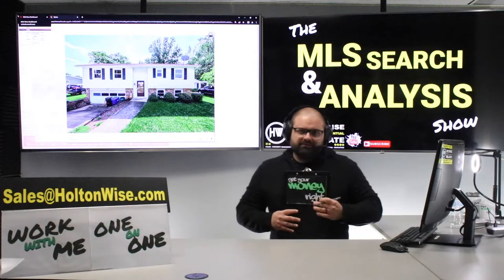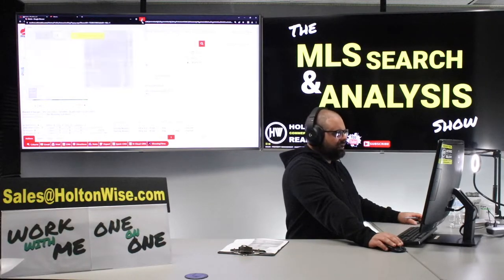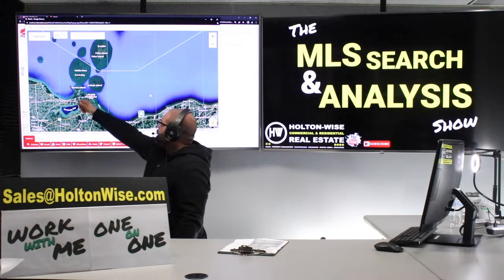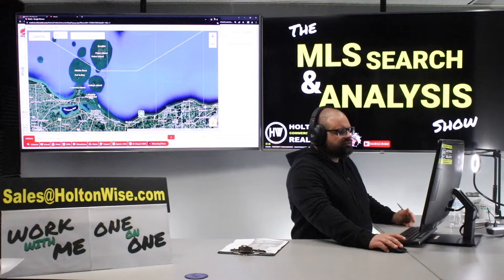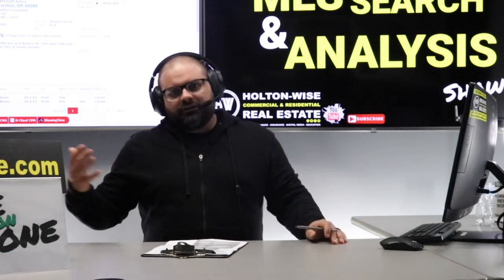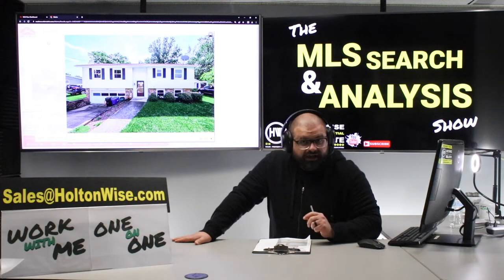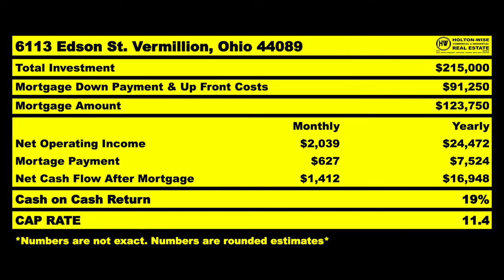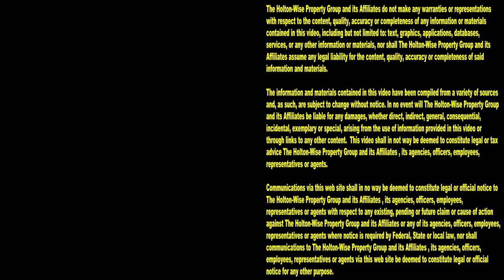Recommending Vermilion Ohio to Mexican Millionaires | MLS Search & Analysis 2,176 - 6113 Edson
If you are a Mexican investor who is thinking about entering the US housing market you may want to look at Vermilion, Ohio. During the 2,176th episode of The MLS Search & Analysis Show, Ohio property investing expert James Wise is working on the numbers on a single family house in Vermilion, Ohio for a Mexican millionaire who wants to move some of his money in the US housing market.

📺 HELPFUL RESOURCES
Holton-Wise FAQ